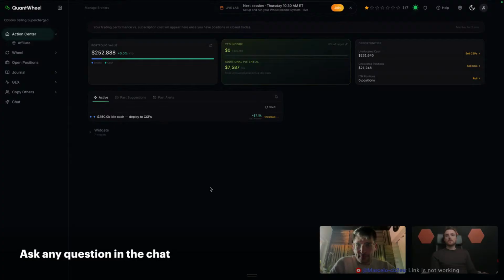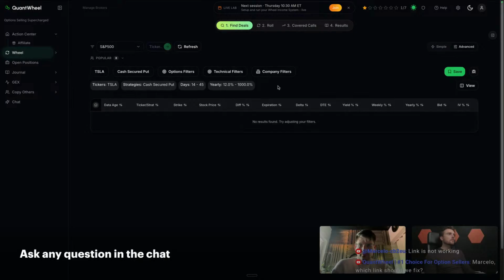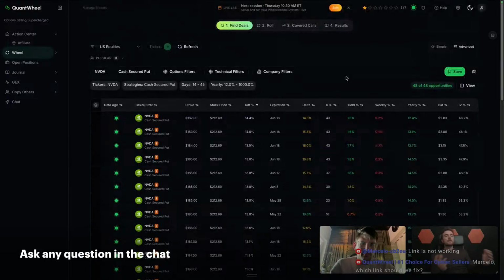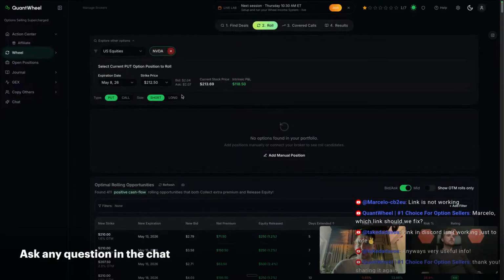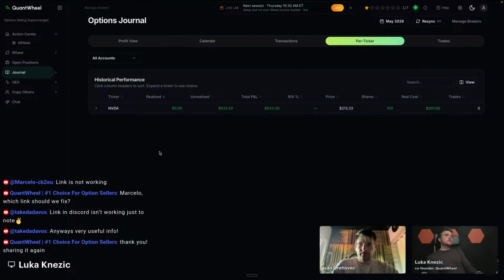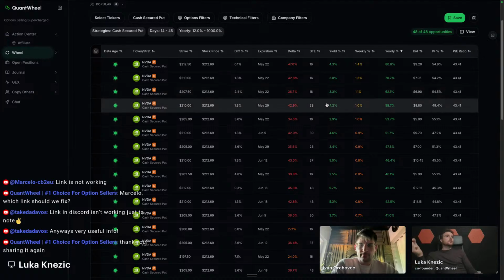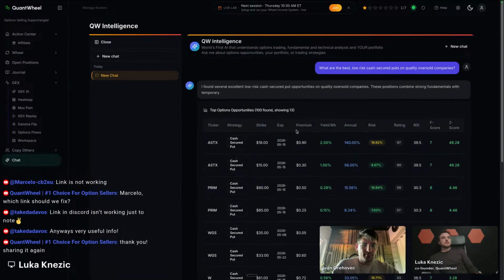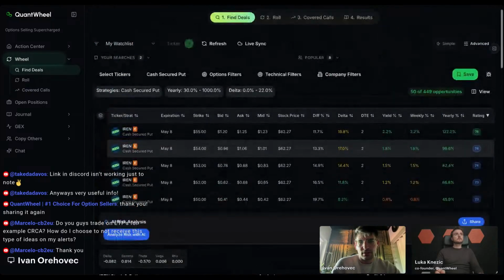QuantWheel Workflow Demo: Action Center, Screener & Rolling CSPs | QuantWheel Live Lab May 7